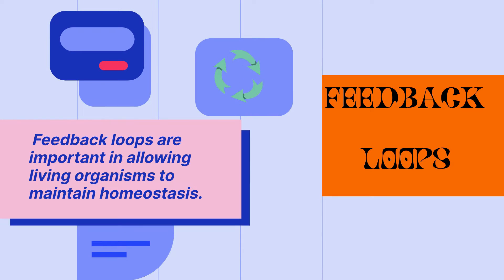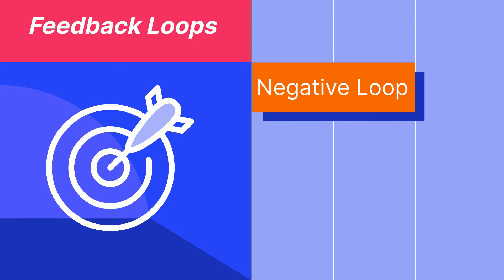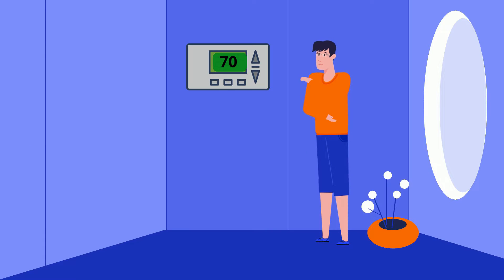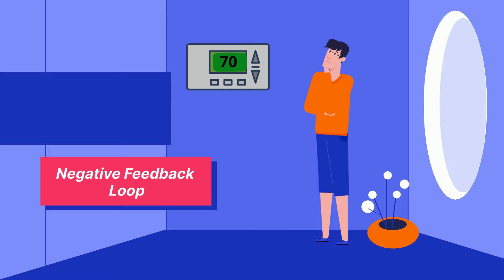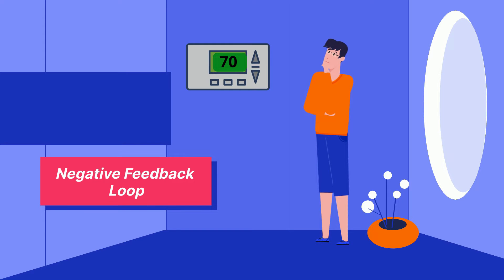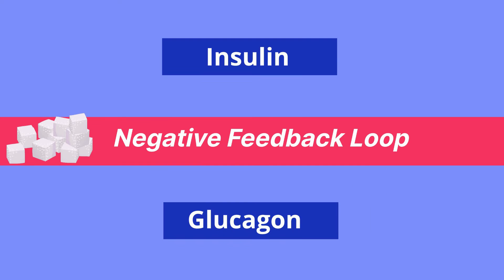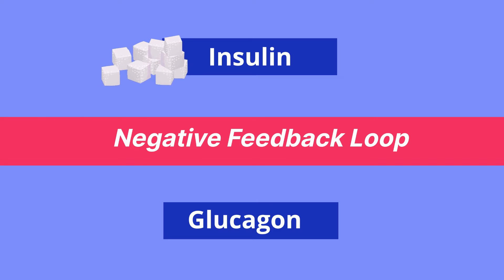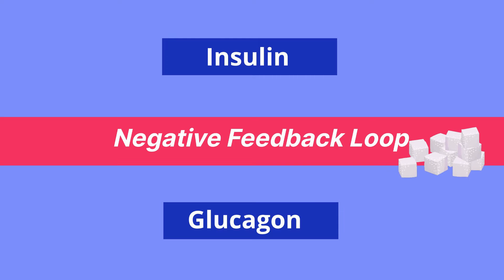Negative and Positive Feedback Loops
Feedback loops are important in allowing living organisms to maintain homeostasis.
With a negative feedback loop you move above or below a set target.A positive feedback loop amplifies the target.